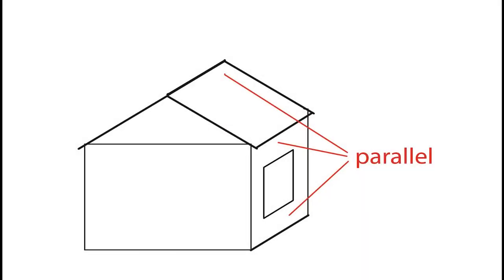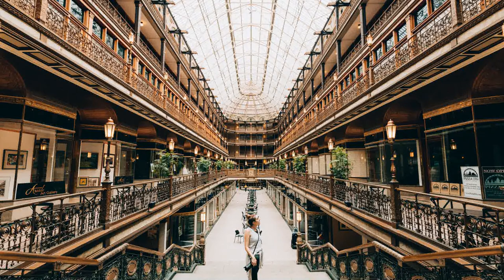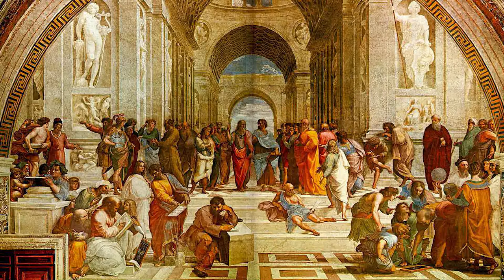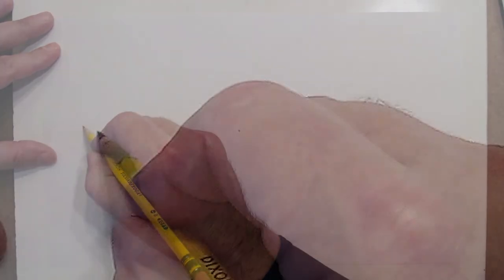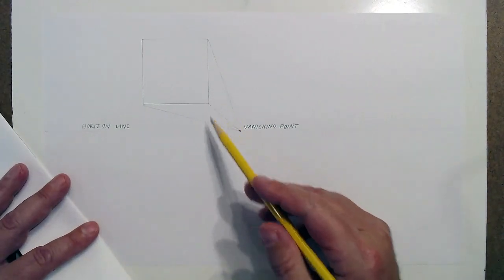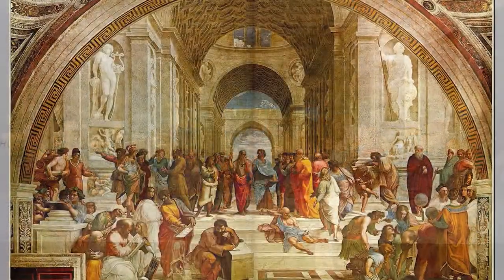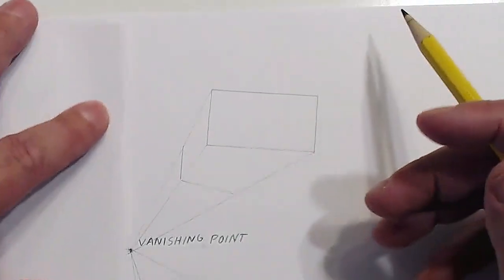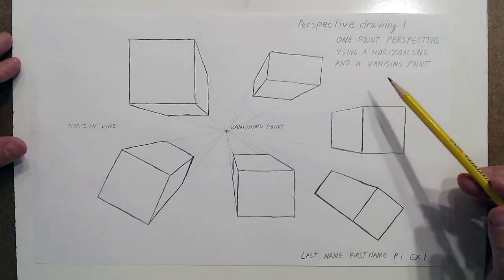Art 1 one point perspective 1